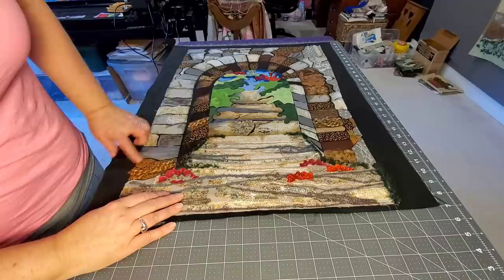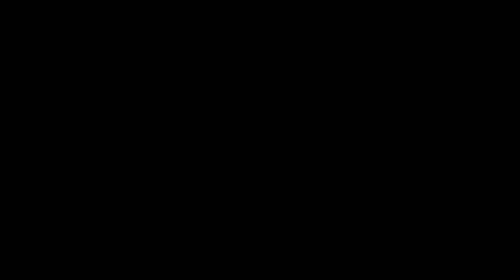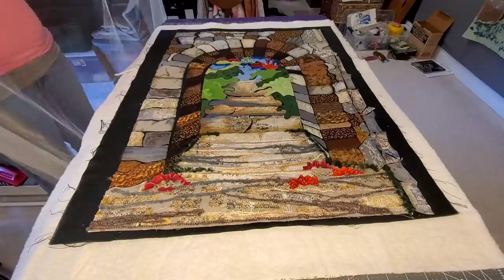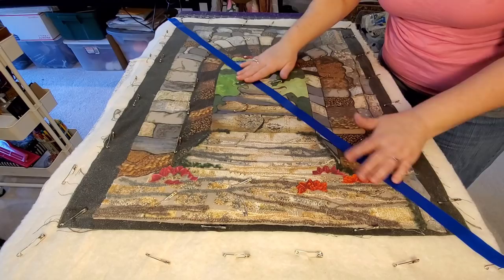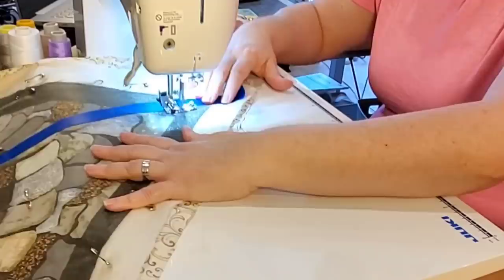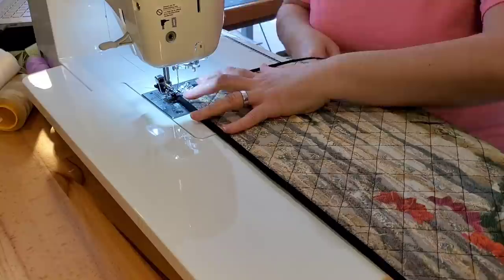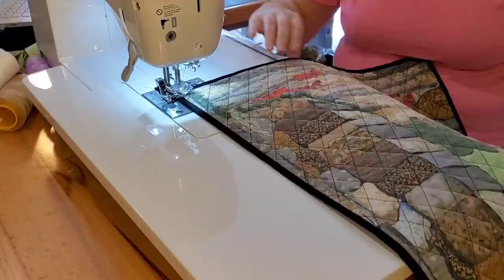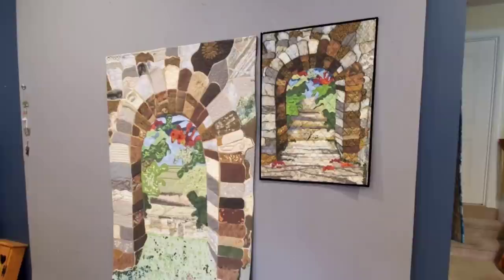Garden Archway Art Quilt - Basting, Crosshatch Quilting & Binding - Video # 5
This is it yall, we finish up this art quilt series today as we baste our quilt layers, do some crosshatch quilting and then bind our quilt.  At the end of this video we will take some close up views of each quilt which is really fun.  Thanks so much for following along in making this quilt!

Garden Archway Pattern